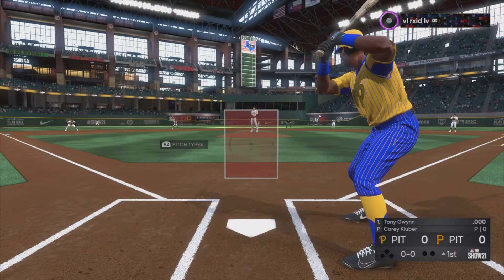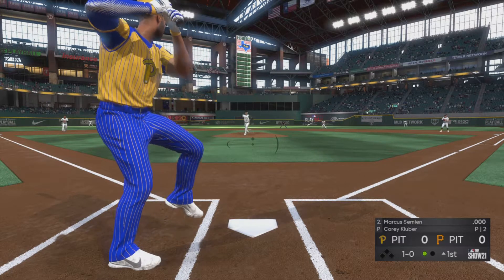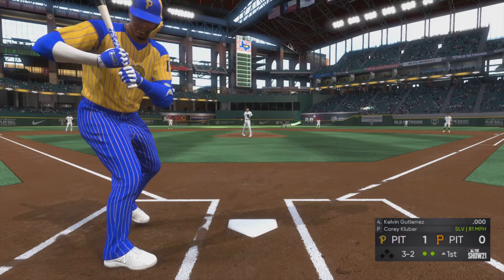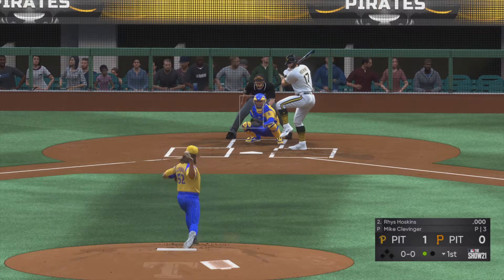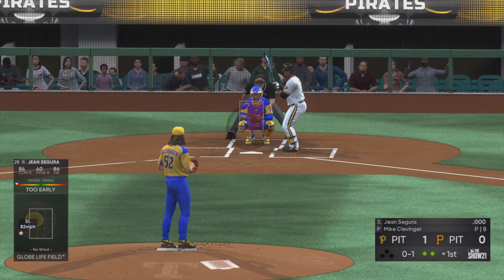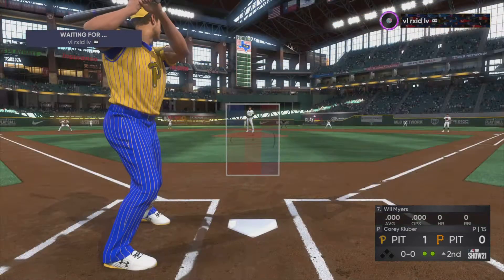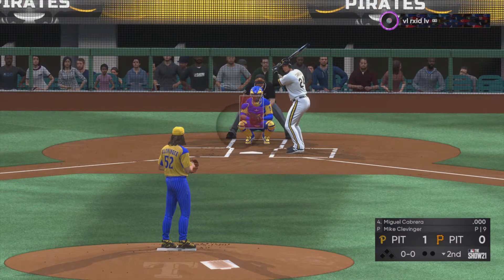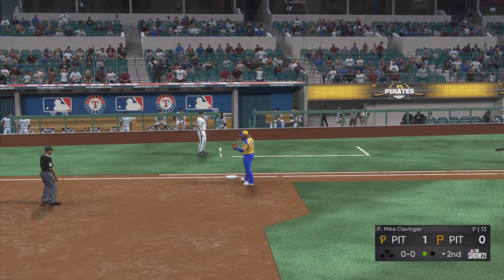The WORST Player Ever